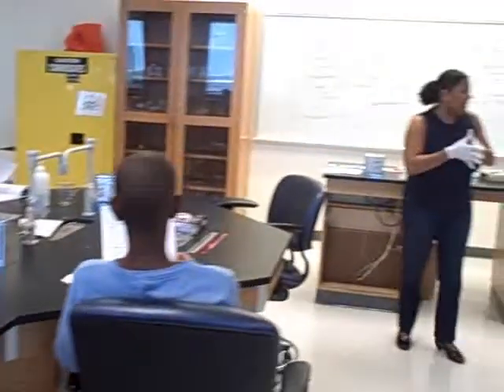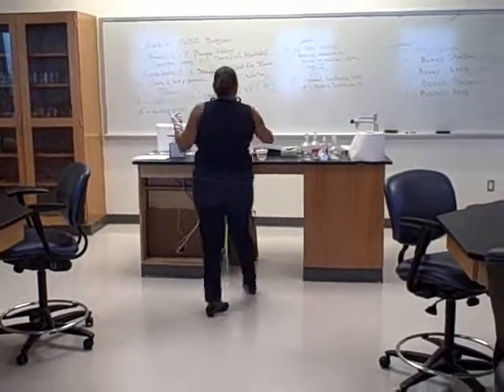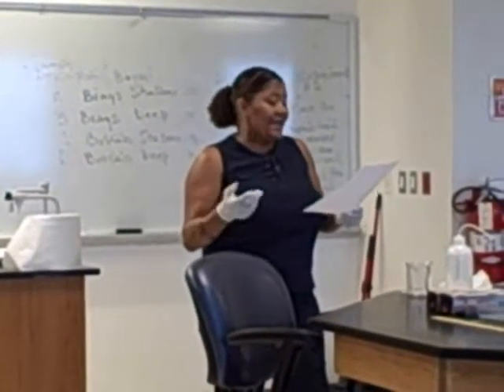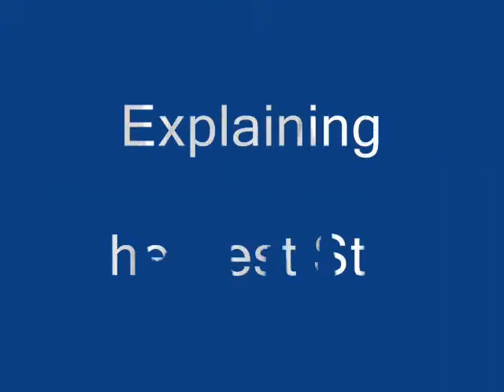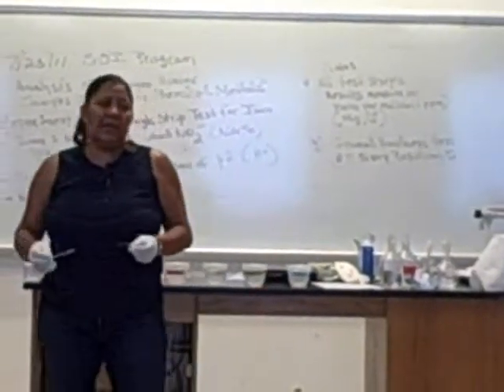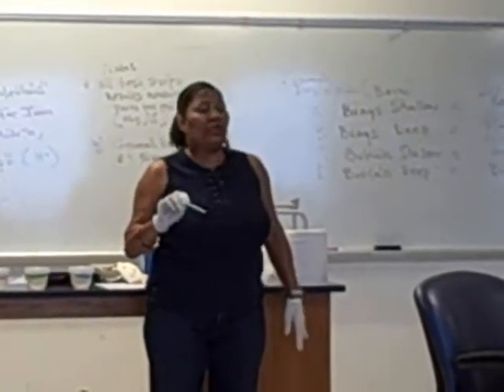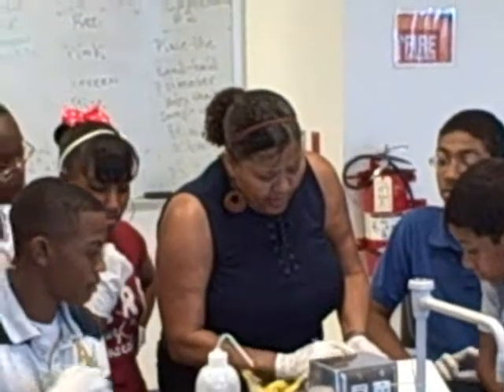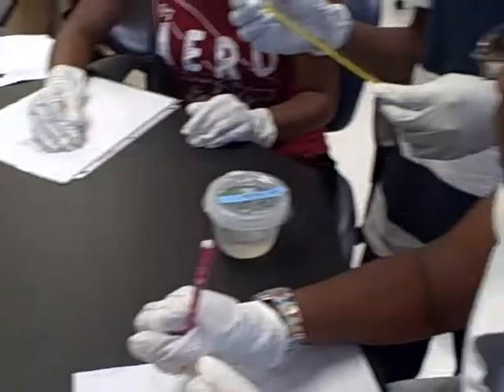South Union CDC TSU LAB Tour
The STEM Foundation kids shot a video of their summer tour to Texas Southern University to run some laboratory water samples from 2 Houston, Texas bayous.  This was apart of the NASA Summer of Innovation program.